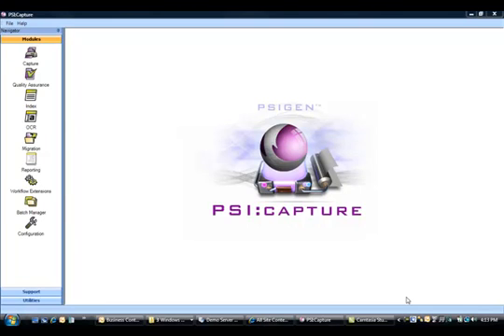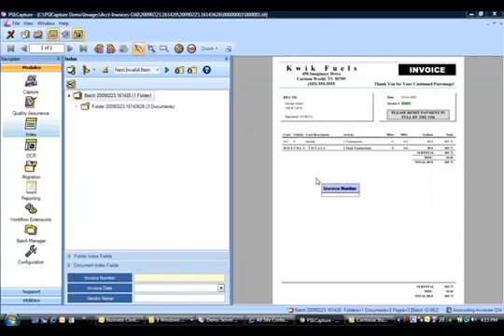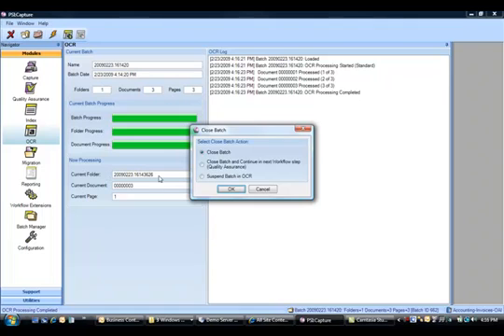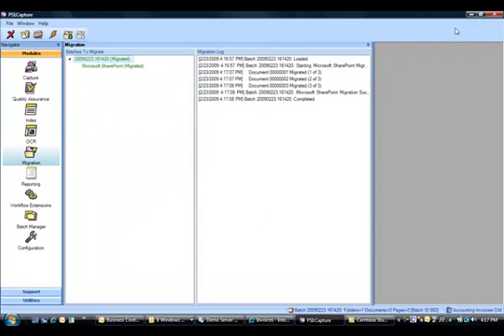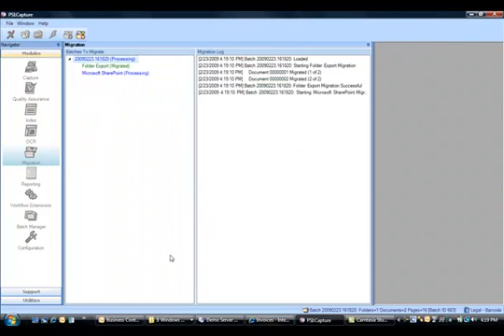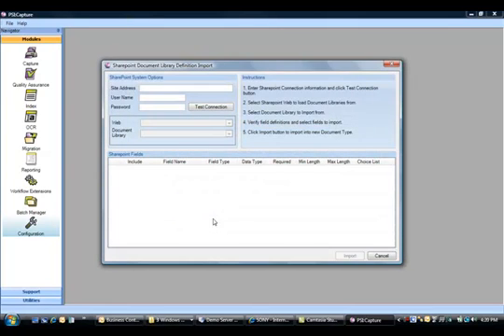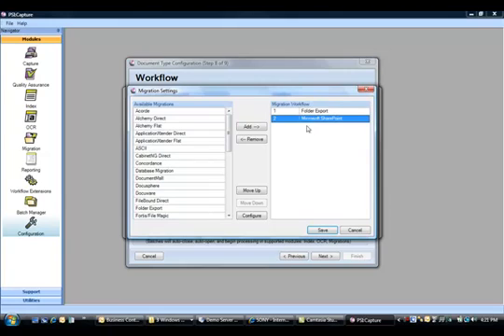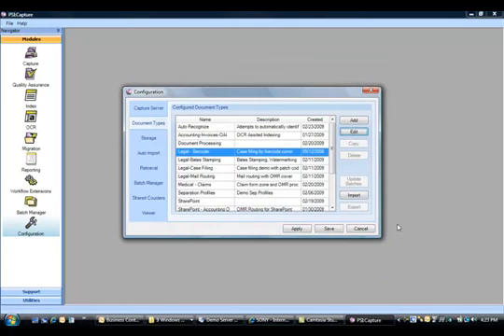PSICapture SharePoint Scanning and Capture Software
PSI:Capture provides a seamless link between any scanning device and Microsoft SharePoint Document Libraries. This video goes over all of the features within the application, when scanning and capturing documents destined for Sharepoint.